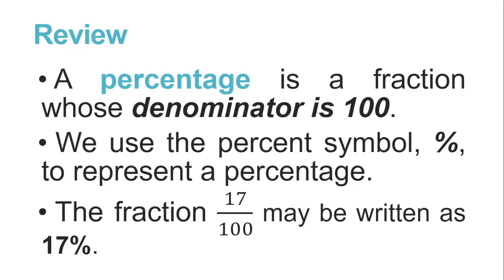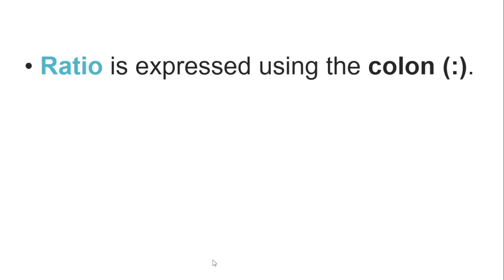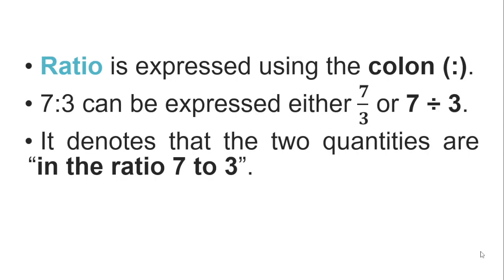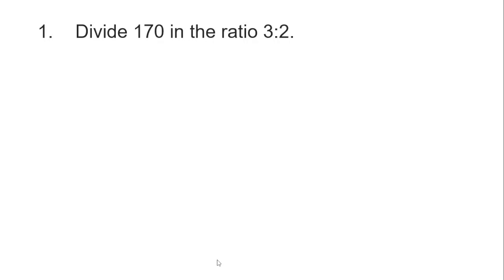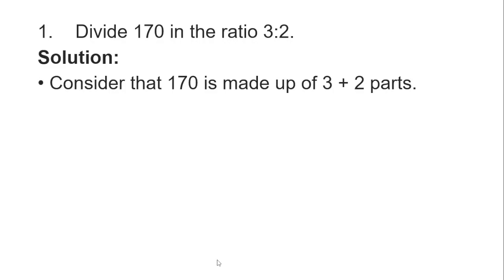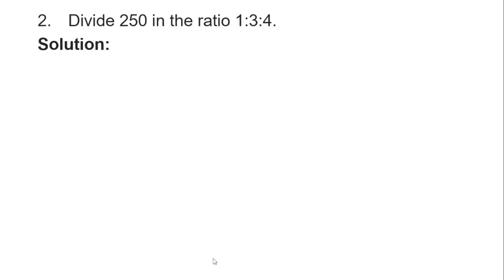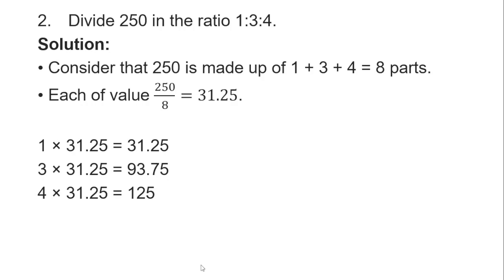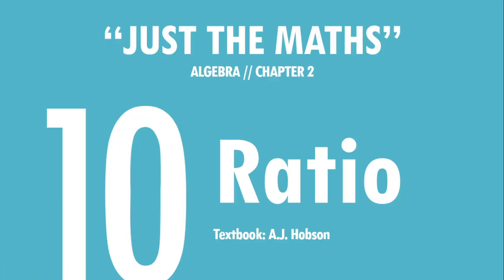Ratio (Chapter 2 - Lesson 10) | Algebra